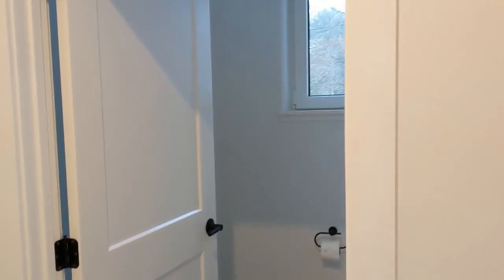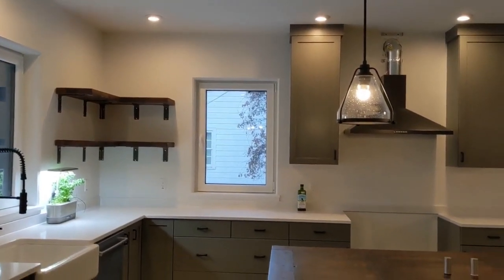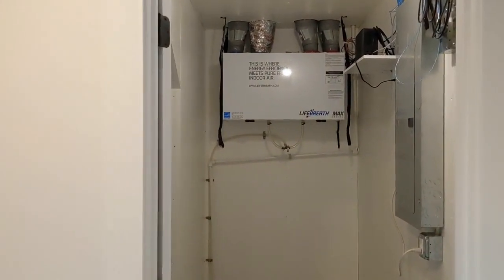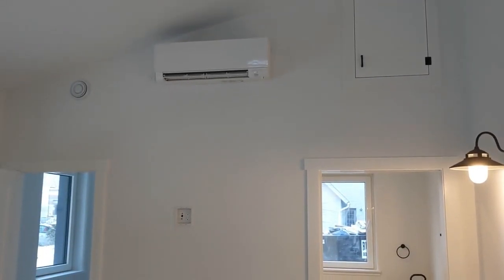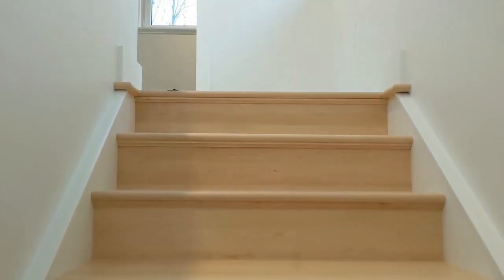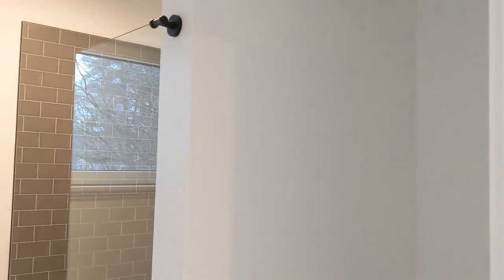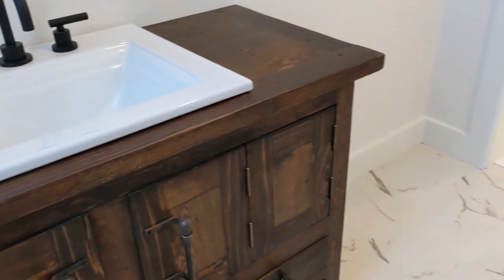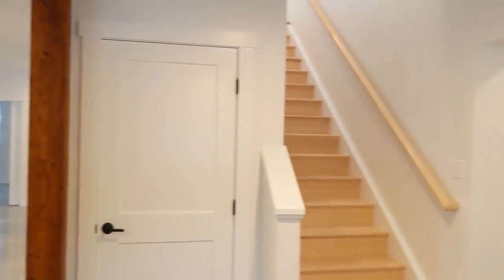Pre-Occupancy Walkthrough at a Unity Värm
Latest in our series of walkthroughs of the Hanover Värm.